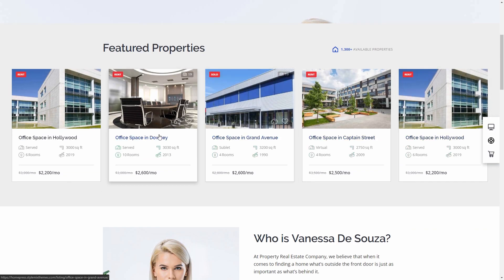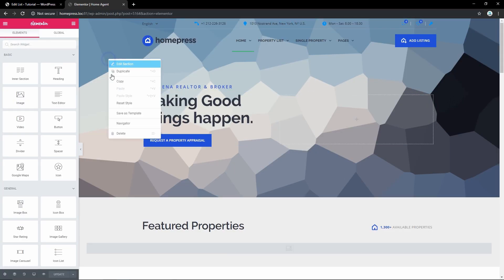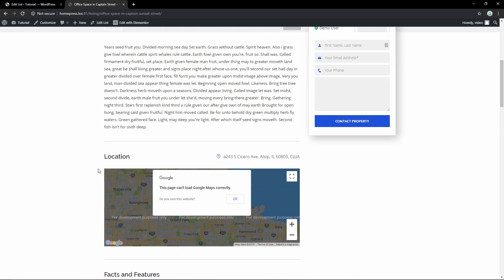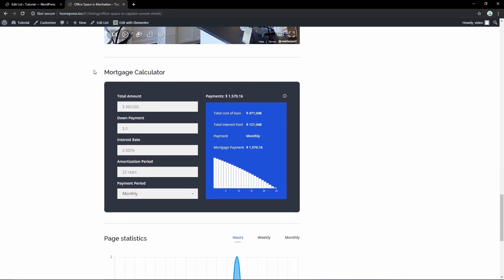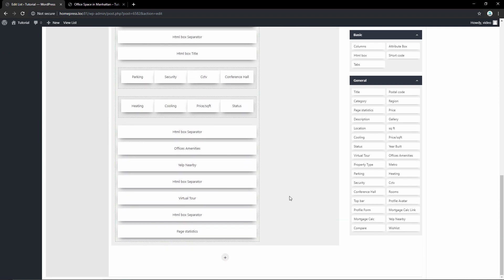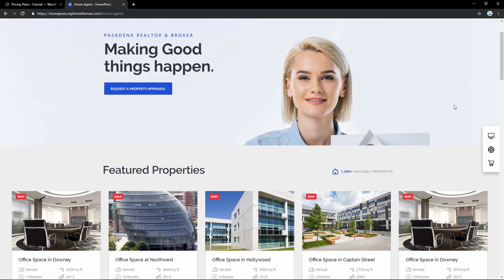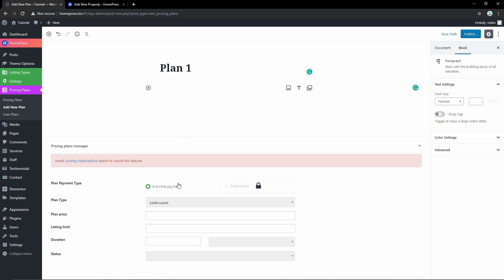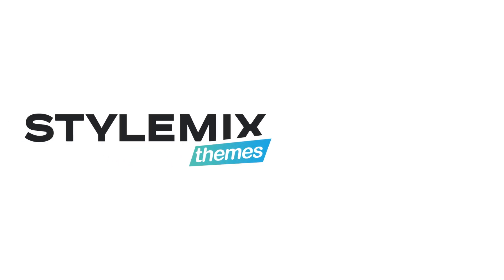How to create a Real Estate agency website or marketplace with HomePress WordPress Theme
Hi, in today's tutorial we want to show you how easy to create your own real estate WordPress website with our new HomePress theme.

In HomePress we use Elementor page builder and classified ads plugin uListing by Stylemix.

HomePress is a premium Real Estate WordPress Theme from StylemixThemes featured by powerful uListing plugin. Use HomePress to create amazing Real Estate listings website or Real Estate marketplace that your customers will love to surf.
HomePress theme is easy to use on frontend as well as in admin’s perspective. This gives a fresh breeze to the Properties management website.

The HomePress has all the flexibility you need to provide the best user experience.

10 premade homepages are available to get you started in seconds. All available demos are created with theme admin options which you can enable/disable quickly. uListing is one of the best real estate WordPress theme with impressive design of real estate Listings.

HomePress has a hot demo switcher. That allows you to install any other demos without losing your content.